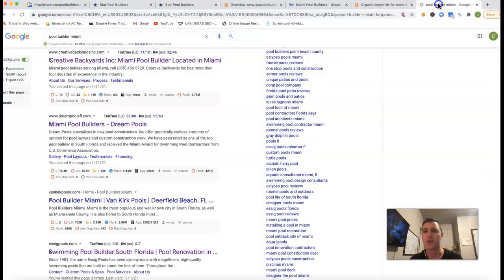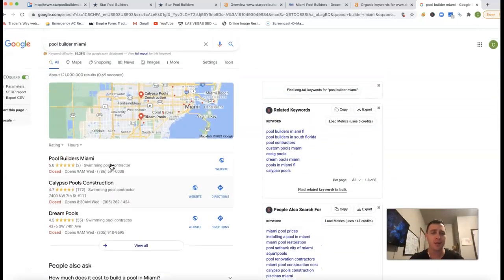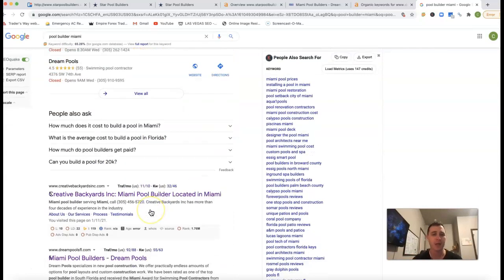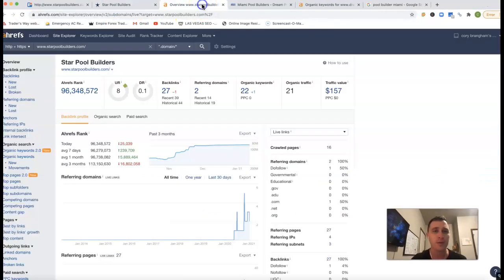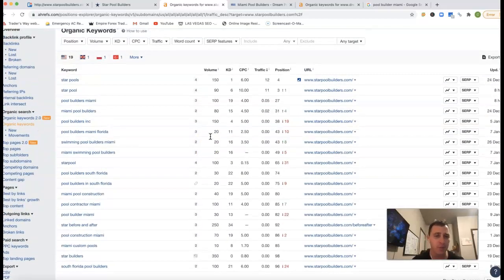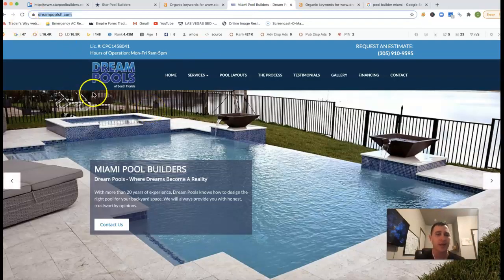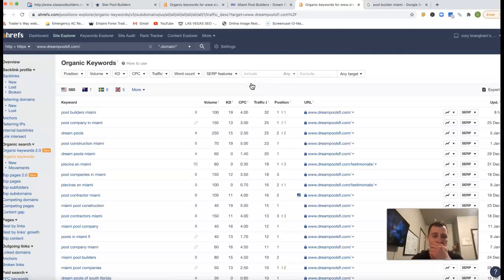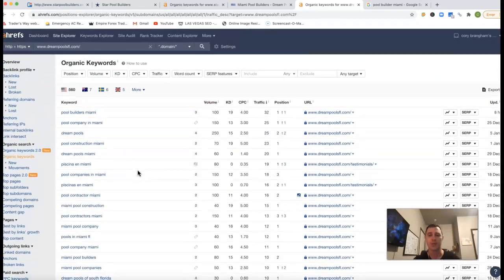Star Pool Builders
Daniel & Casey with Star Pool Builders learns how to rank pool builders miami